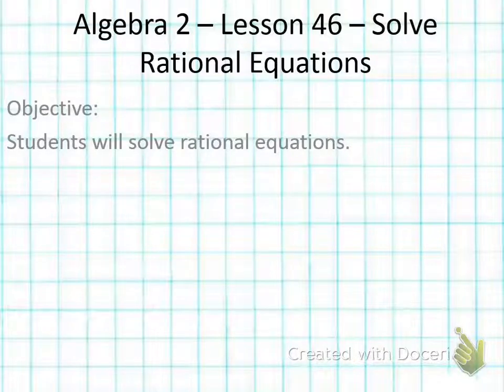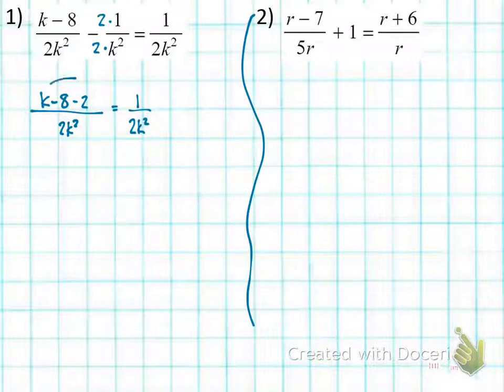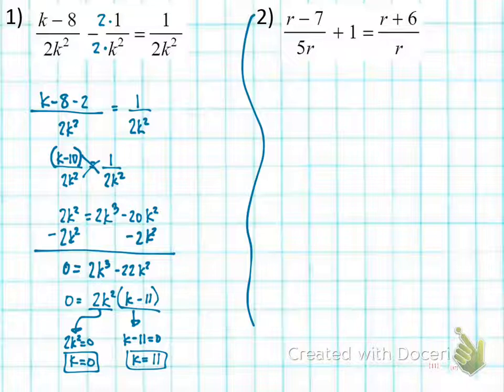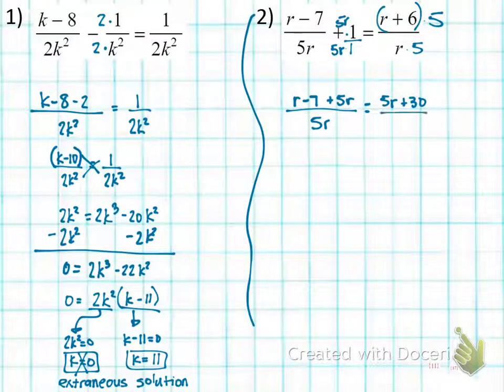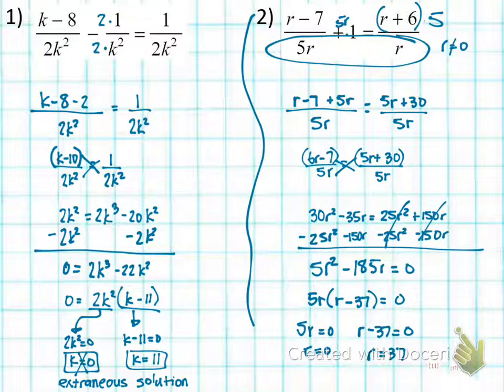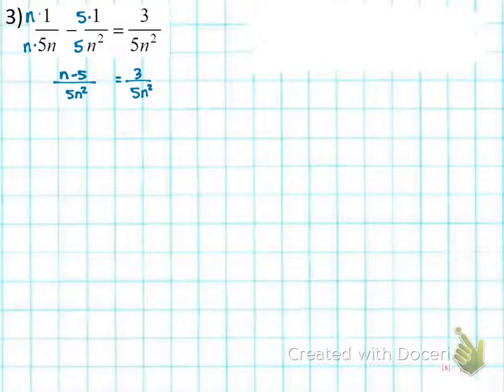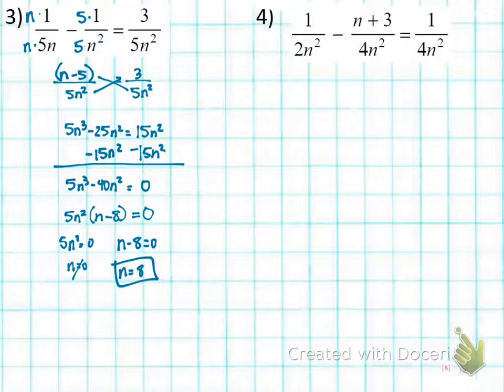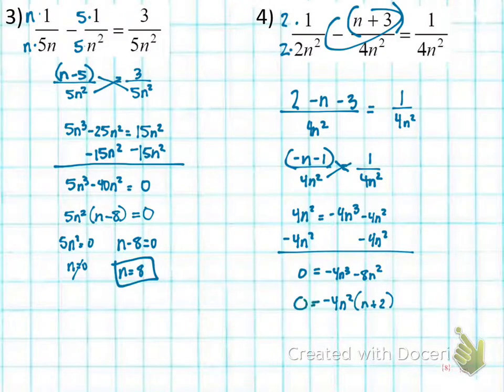Alg. 2 -120114- Solving Rational Expressions